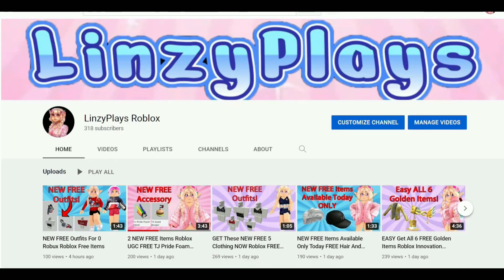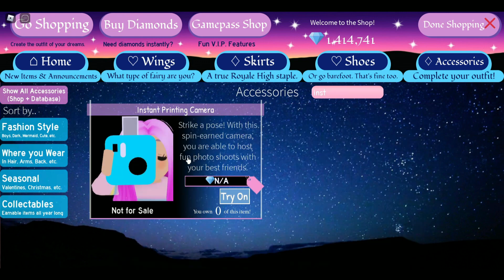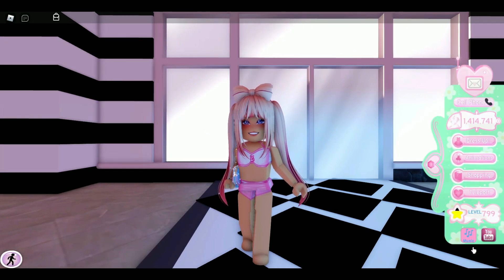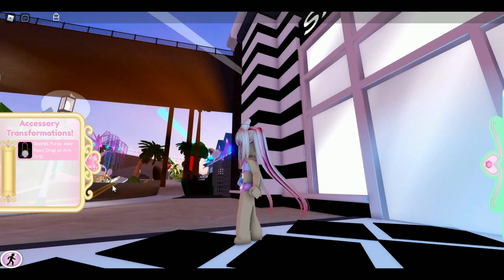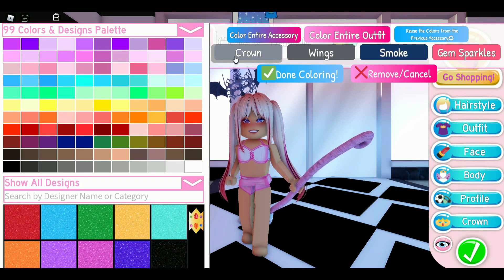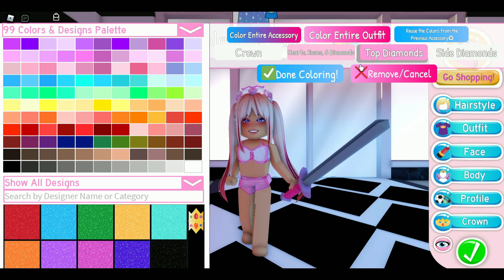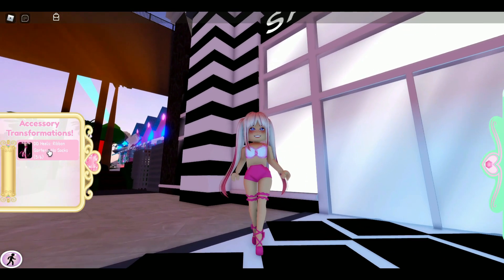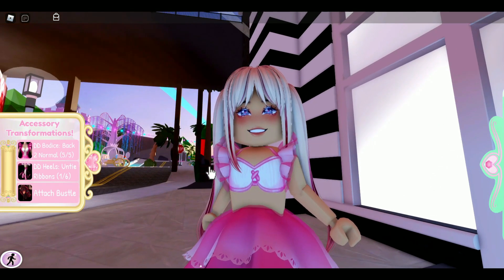EVERY NEW Reworked Item Showcase Royale High Roblox Update